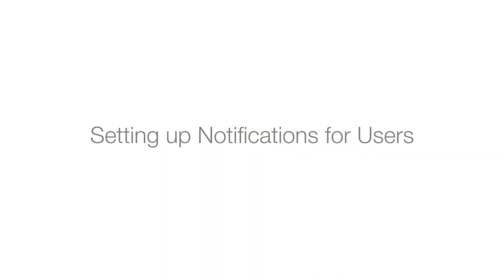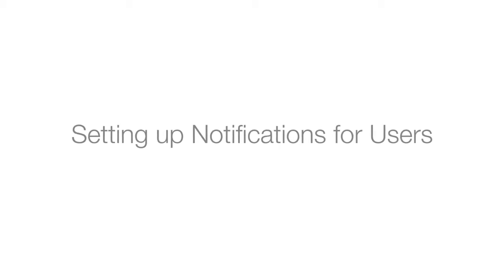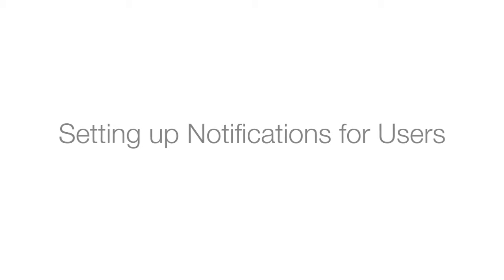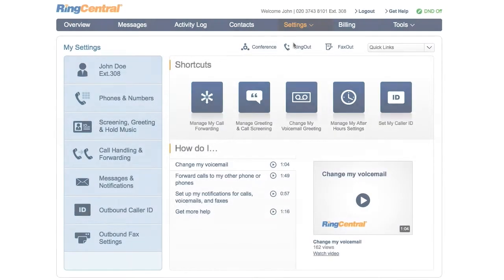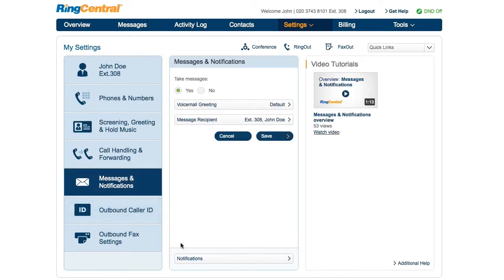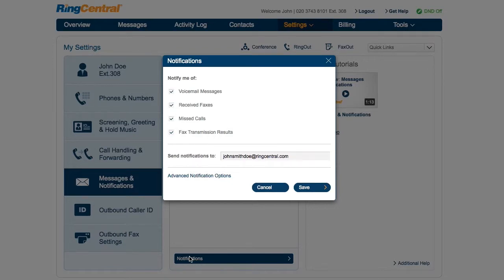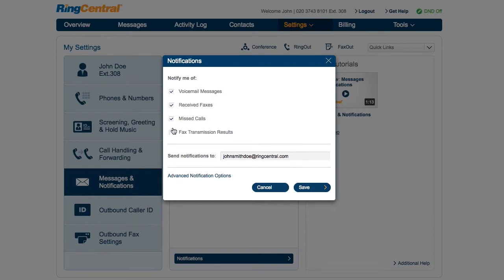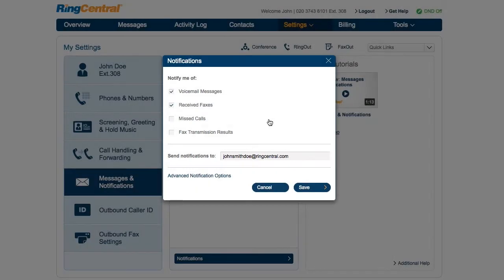How to Set Up Notifications for Users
How do I set notifications for faxes, missed calls and voicemails? This video will demostrate on how to configure message and notification settings for Users (a.k.a. extensions).